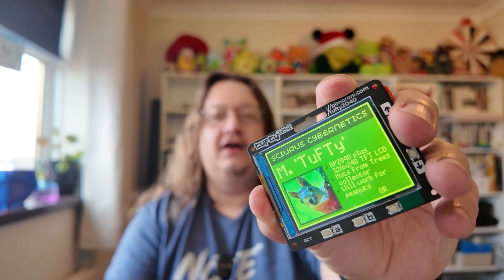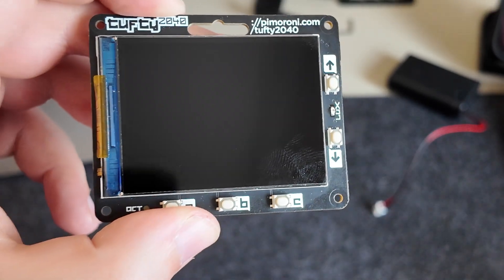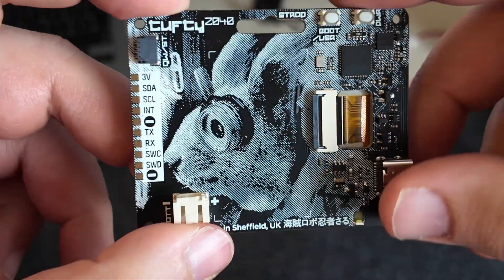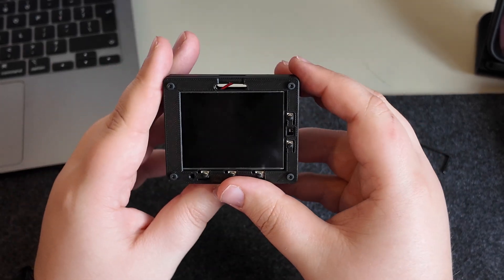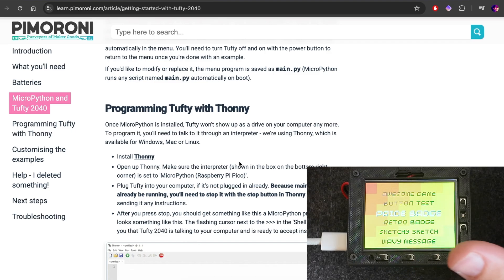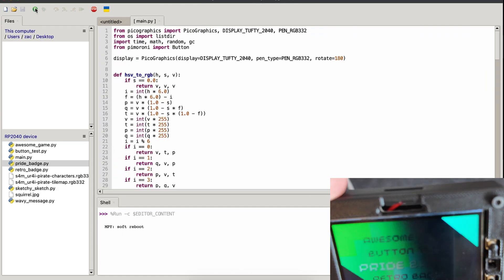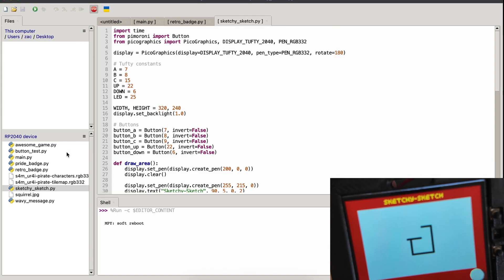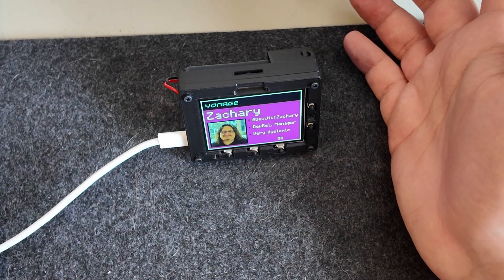Hands on With the Tufty 2040 - Hackable LCD Badge powered by PI2040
Today we take a look at another awesome hackable badge powered by the PI2040. The Tufty 2040 is a great option for those looking for LCD colour, backlight and smooth animations!

*Timestamps*
00:00 Intro
01:12 The Badge
03:32 3D Printed Case
04:38 The Software
09:43 Outro